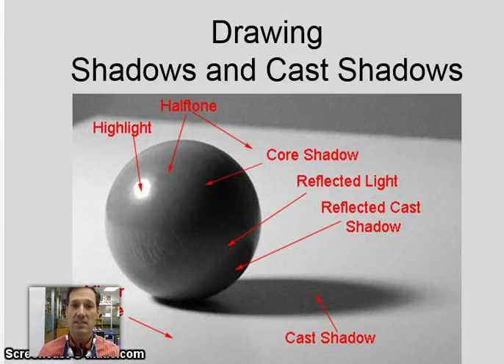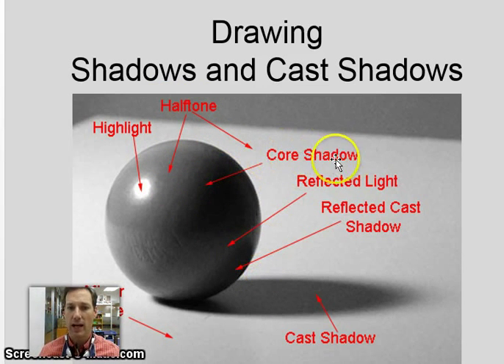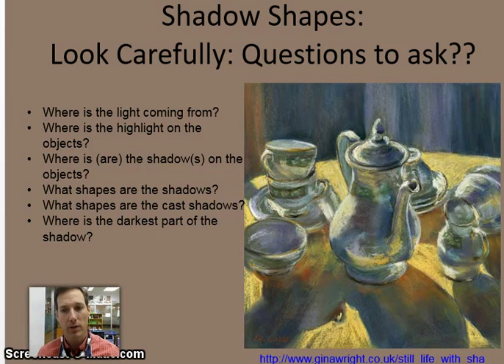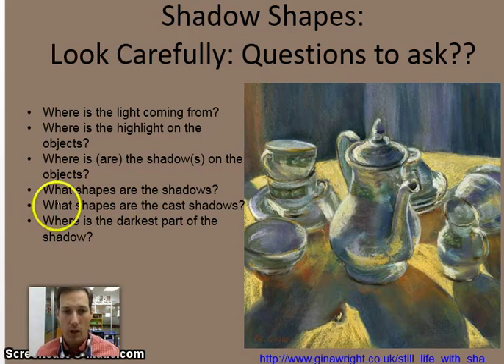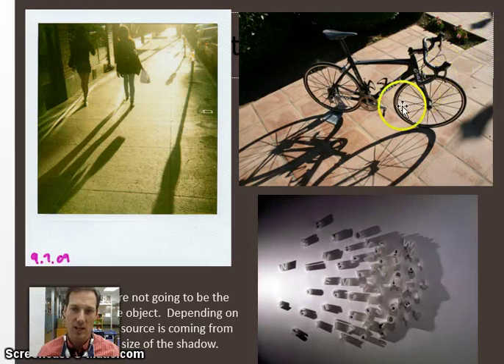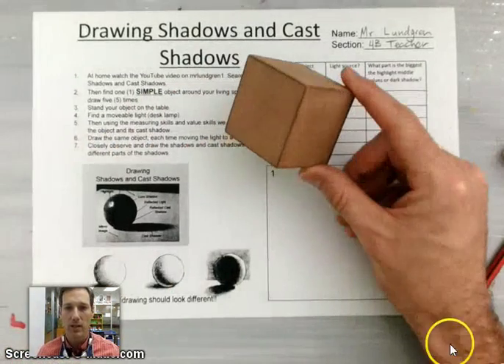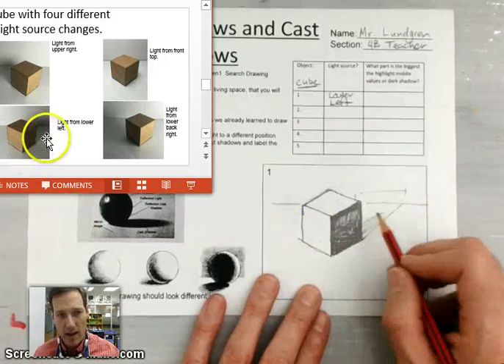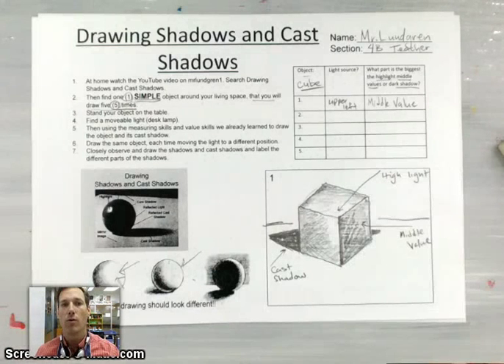Drawing Shadows and Cast Shadows (Skill 5)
In this lesson I discuss shadows, and cast shadows. In order to draw a convincing three-dimensional picture, students must combine the measuring skills and value skills to create shadows and cast shadows. For homework students will create 5 drawings of the same object, while changing the light source so that they get practice at looking for and assessing the different values in a give picture.